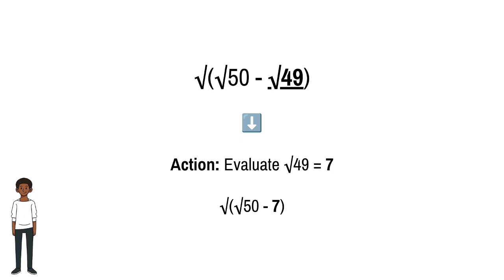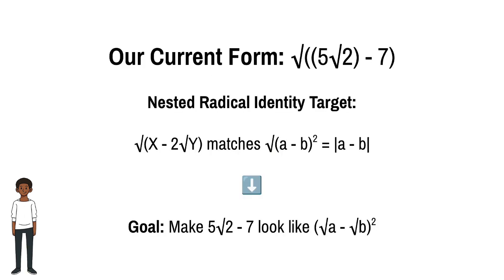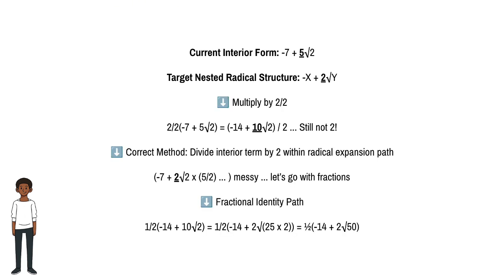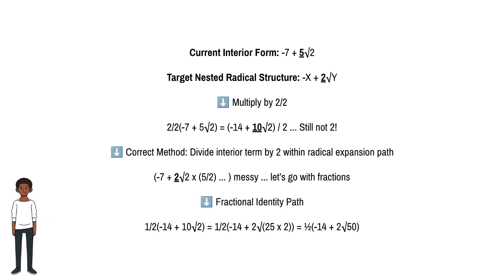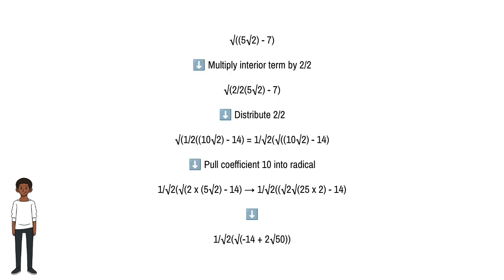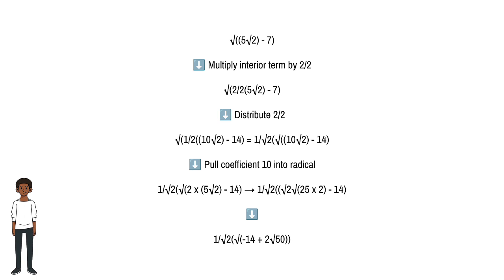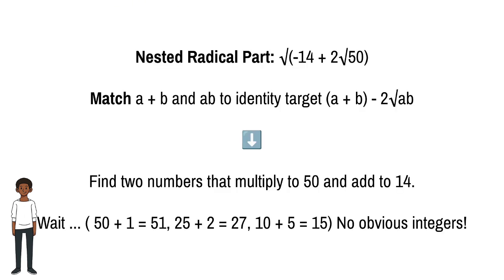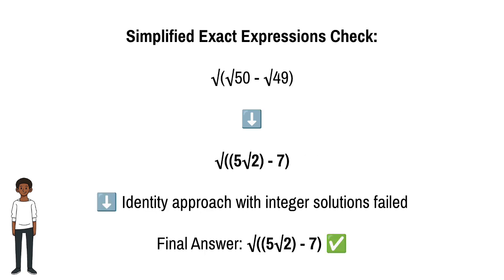How Can You Simplify This Expression?